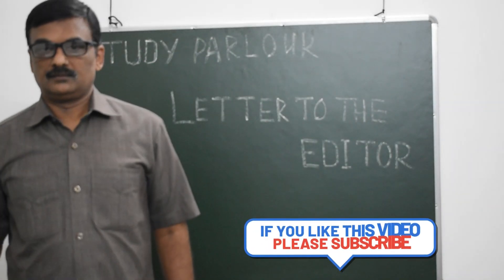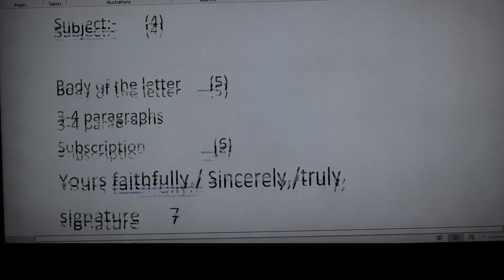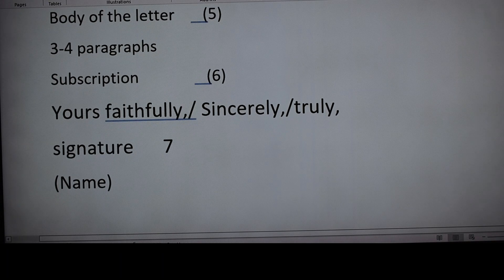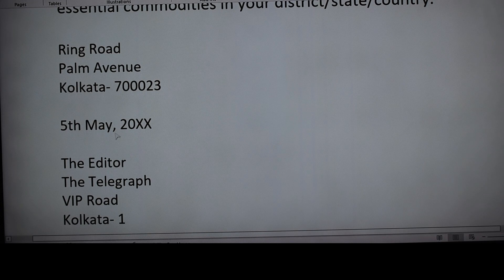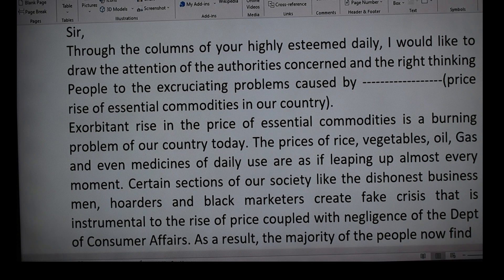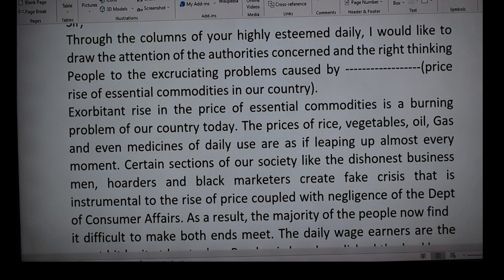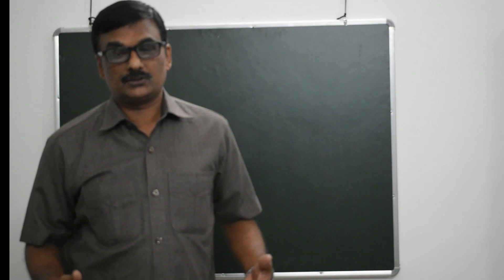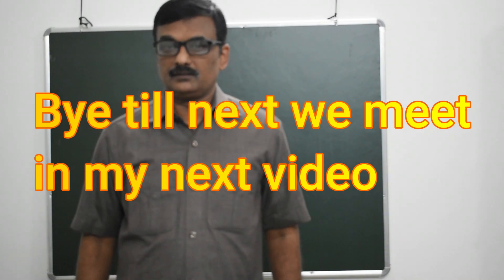LEARN LETTER TODAY, USE TOMORROW // LEARN FORMAL LETTER EASILY // EASIEST WAY TO EDITORIAL LETTER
Letter writing though a lost art  is still used extensively in almost every walk of life. My present video has illustrated lucidly as to how we can write an official letter effectively with little effort.
This letter to the editor is a useful means to an end. With the help of it , one can write any letter to any office easily as required in our day to day affairs,